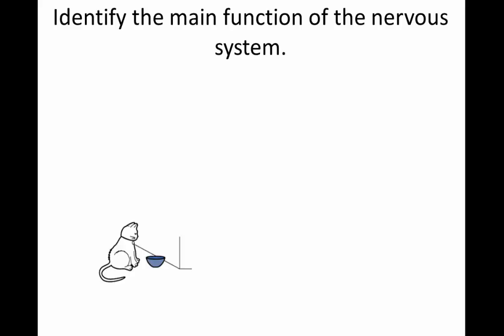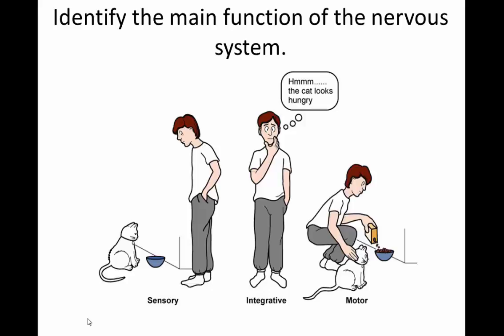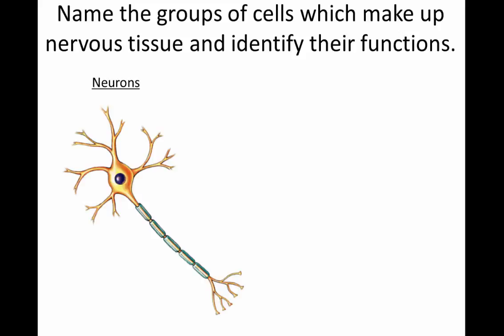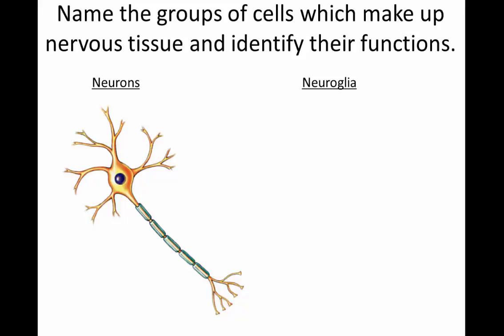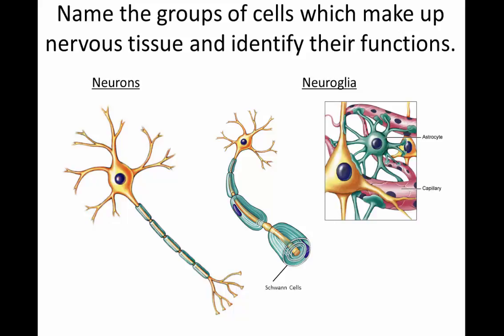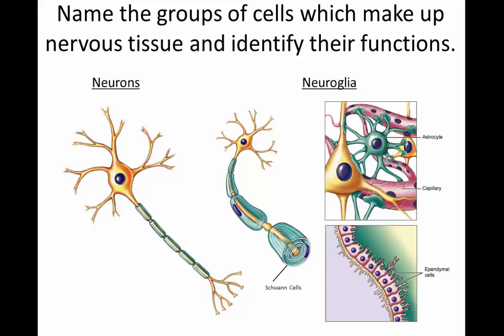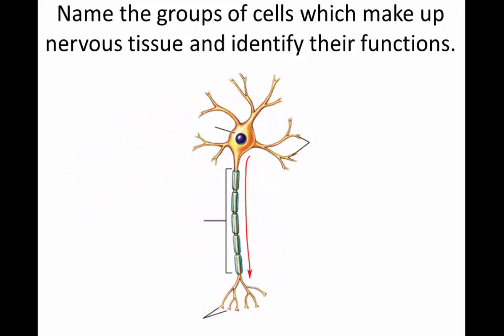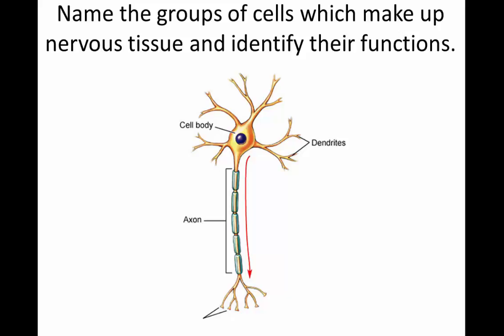Unit 8 The Nervous System Part 1